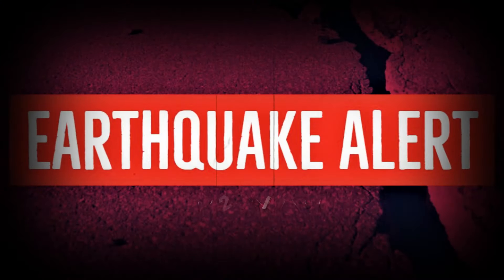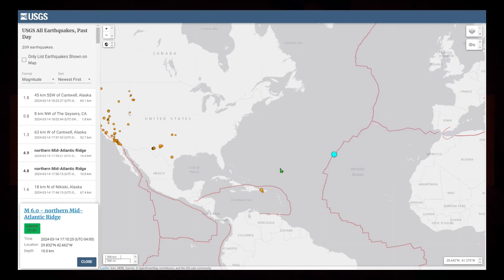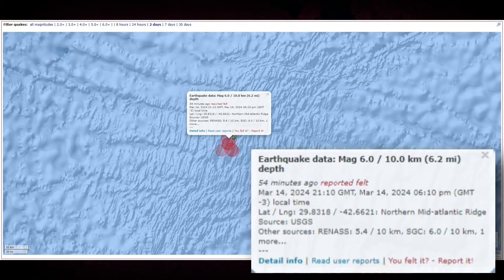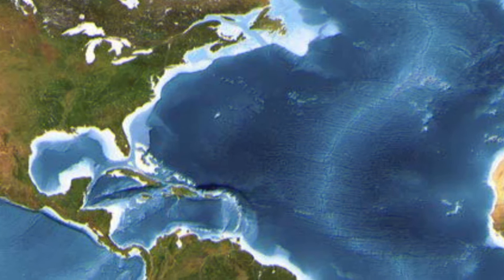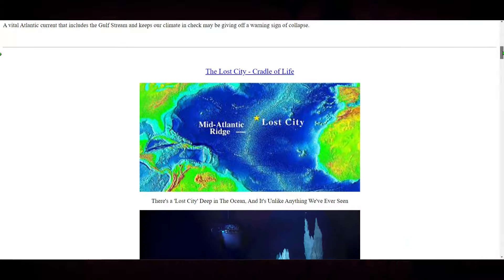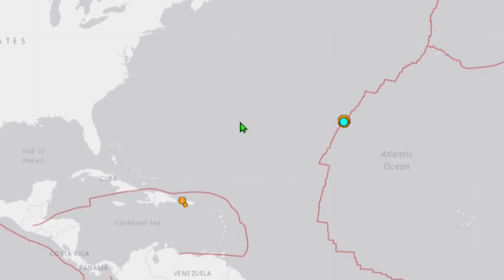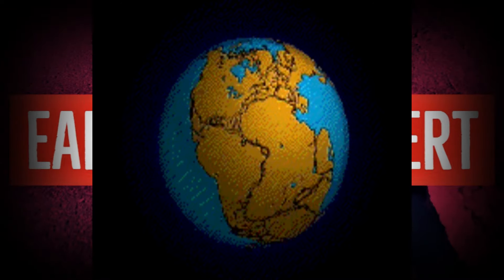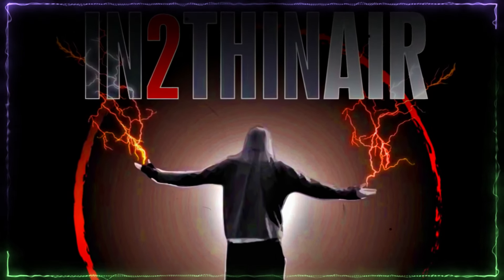Atlantic Ocean EARTHQUAKE Swarm 6.0 - Lost City?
We are having a large interesting Earthquake Swarm in the 'North Mid Atlantic Ridge, These are especially dangerous when they reach these strengths as Many coastlines can be effected when a Tsunami dies in fact strike! (LINKS Below)
Lost City?

     This channel and content are my opinions and personal forecasts and theories I share and blog with the public using public information and Public charts.